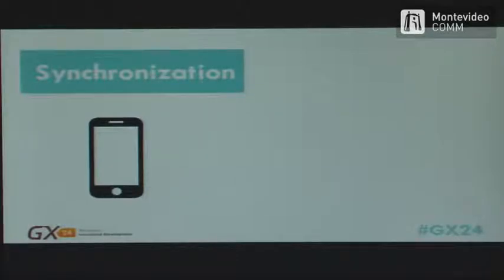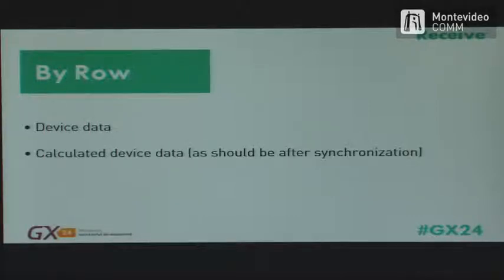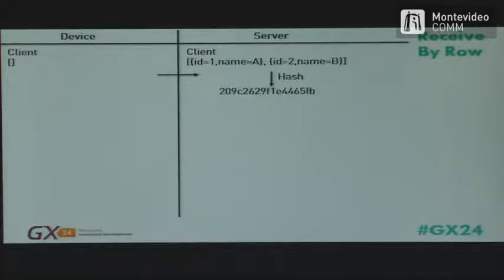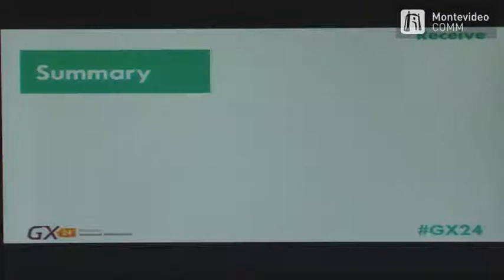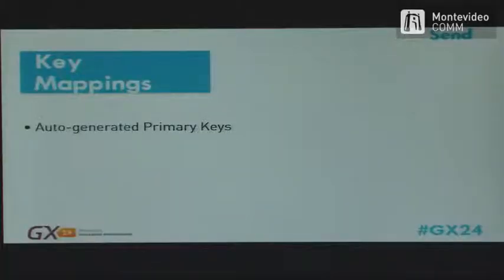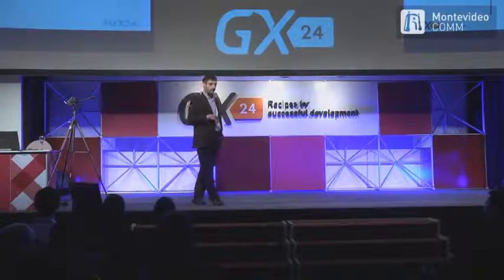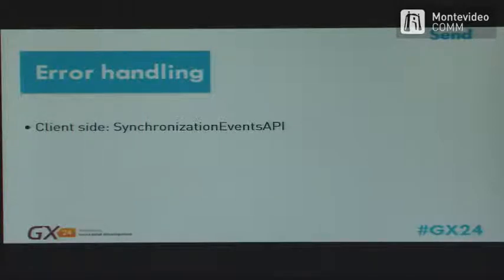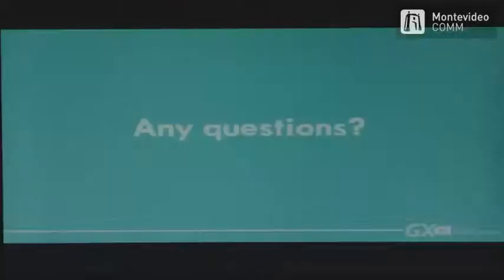SYNCHRONIZATION IN OFFLINE APPLICATIONS - Marcos Crispino (GeneXus)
In this session we will be showing the functioning of "under the hood" synchronization and the way in which GeneXus automatically solves the different cases possible.

The synchronization component is basic for a scenario of offline applications, because, in many cases, we must have a centralized component on the server and the corresponding data synchronization, which may be either from the server to the devices, or from the devices to the central server.